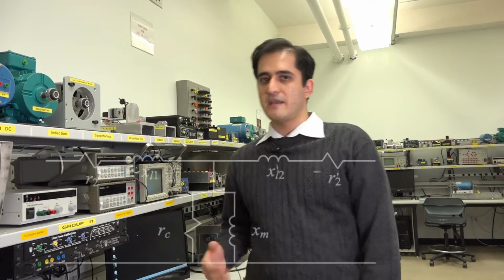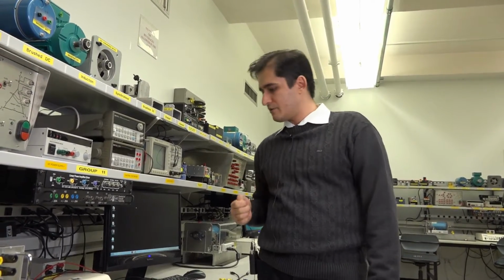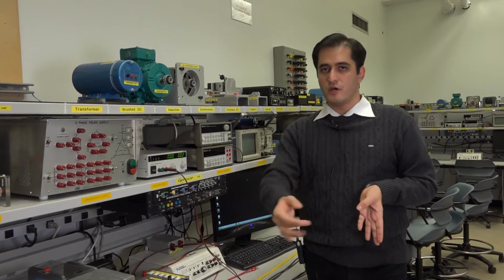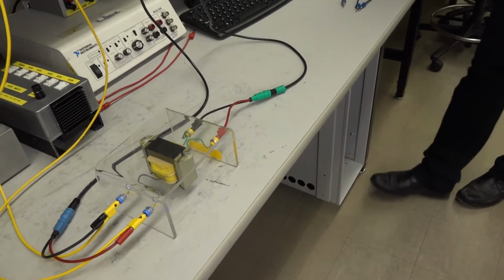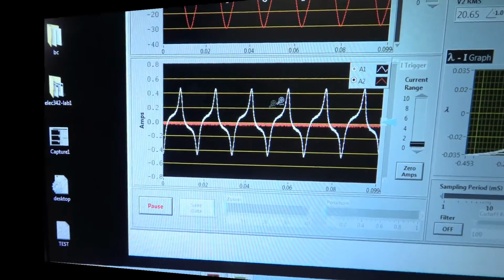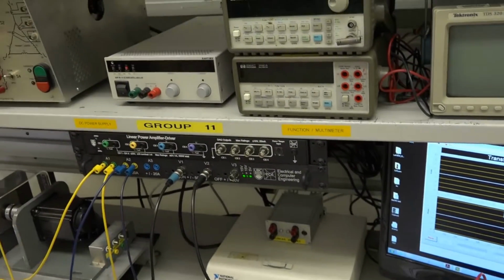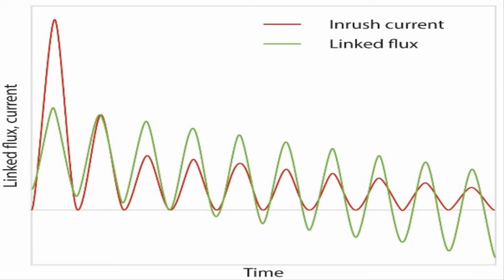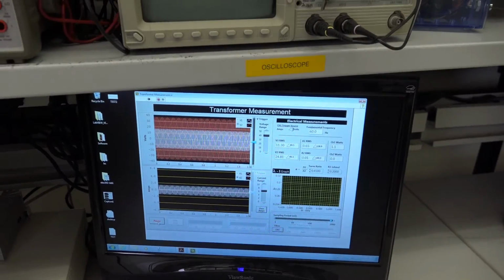Elec 342 Prelab (Transformers)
Note that the multimeter ohmmeter 2W/4W means (two wires and four wires, but it sounds as if the TA is saying two watts and four watts). The instrument can eliminate the effect of the cables in measuring resistances, but the TA is illustrating how to do this with a cheaper instrument that you are more likely to find elsewhere.